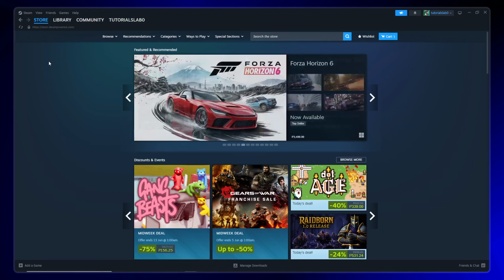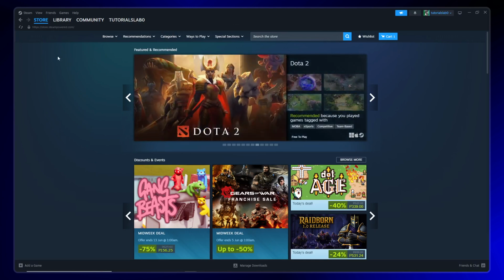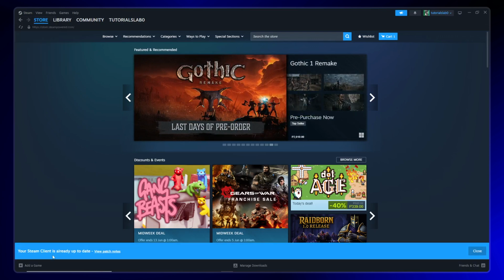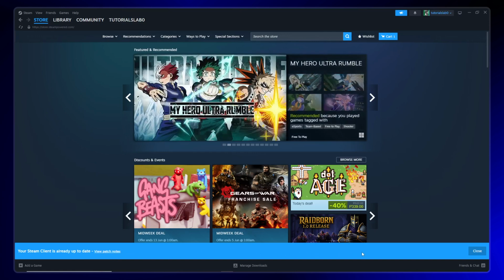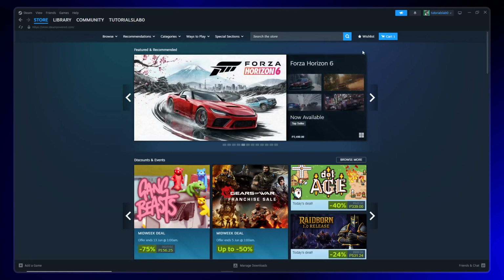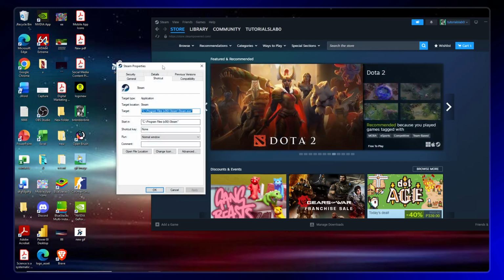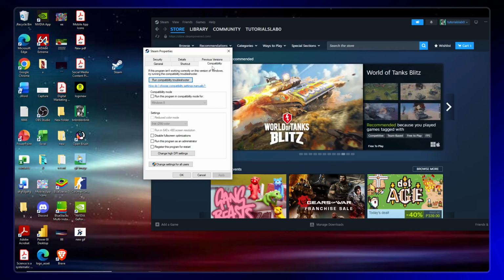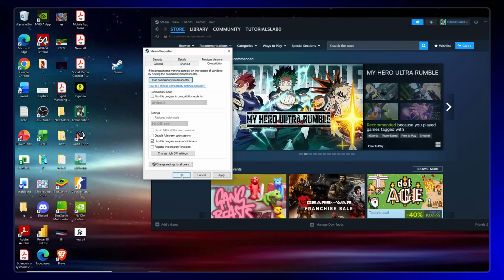How To Update Steam Application 2026 | Step By Step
By the end of this video, you’ll know how to update Steam application, step by step Steam update guide, updating Steam client tutorial, force Steam app update, how to ensure Steam is updated, manually update Steam desktop client, easy steps to update Steam, Steam application update process, upgrade Steam game client, update Steam software manually, get latest Steam version, complete Steam update walkthrough